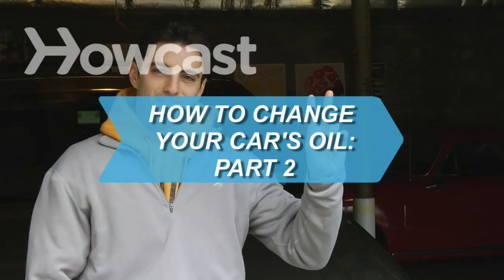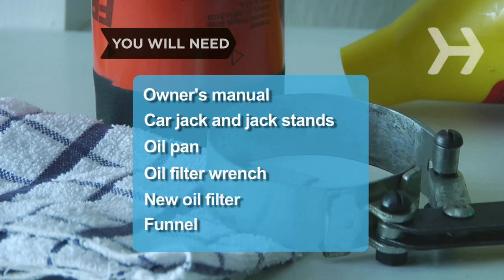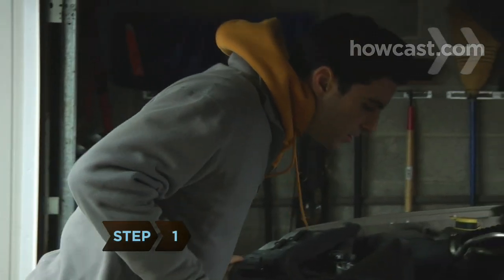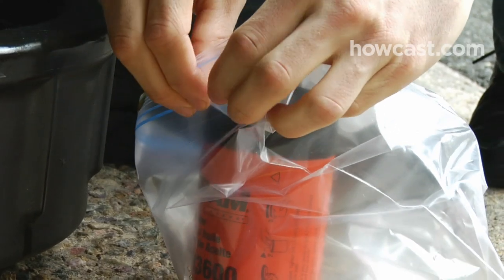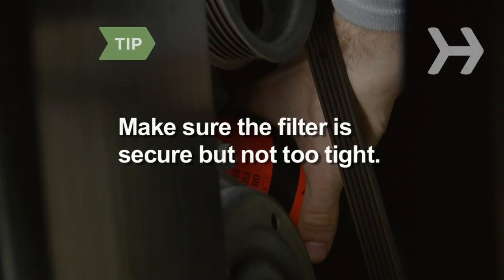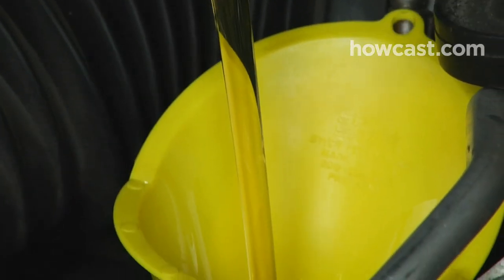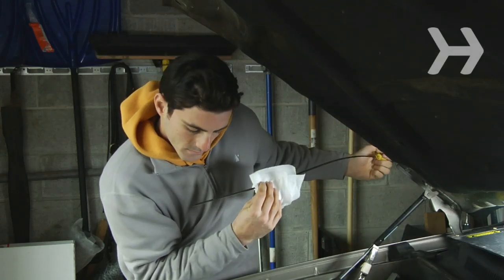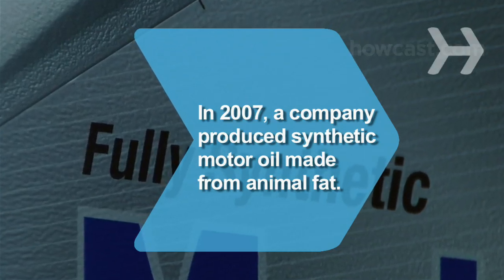How to Change Your Car Oil: Part 2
You've checked out Part 1 of the series on howcast.com and successfully successfully drained the used oil. Now it's time the replace the filter and add new oil.

Warning
Changing your oil can be dangerous, so be careful. If the car is jacked up incorrectly, you can hurt yourself and damage the car.

Step 1: Remove the oil filter
Under the hood or under the car, locate the oil filter, which is usually in the lower half of the engine block. Put the oil pan on the ground underneath the filter. With the oil-filter wrench, turn the filter counterclockwise to loosen it. Slowly and carefully remove it with your hands. The filter is full of oil: Have the oil pan handy. Seal the filter in the plastic bag and set it aside.

Tip
Once you remove the filter, make sure the rubber seal has come off with it and is not still attached to your car.

Step 2: Open the new filter
Open the new filter. With your finger, rub a thin layer of fresh oil around the rubber seal to lubricate it.

Step 3: Install the filter
Install the filter securely by turning it clockwise. You don’t need the oil-filter wrench.

Tip
If the filter is screwed in too tightly, it can be damaged.

Step 4: Lower the car
Jack the car up slightly higher. Remove the jack stand; then lower the car back to the ground. Remove the jack.

Step 5: Add fresh oil
Under the hood, insert the funnel into the oil filler you opened earlier. Pour the oil into the funnel. Most cars require 4 to 6 quarts. Don’t top it off. Replace the oil cap.

Step 6: Run the car
Start the car, let the engine run for about 30 seconds, and then turn it off.

Step 7: Check the oil level
Under the hood, pull out the oil dipstick, and wipe it with a rag or paper towel. Slide the dipstick all the way back into its slot. Pull the dipstick out again. Notice where the line of oil falls on the stick -- it should be somewhere between the 'add' and 'full' markers. If you need to add more oil, do so. If not, replace the dipstick.

Step 8: Go for a ride
Close the hood and take your car for a spin. First stop: an automotive store, to drop off the used oil and filter for proper disposal.

In 2007, an eco-friendly company produced the first widely available synthetic motor oil made entirely from animal fat.